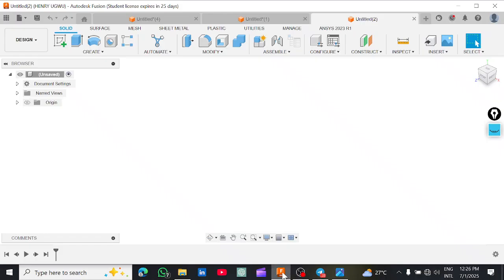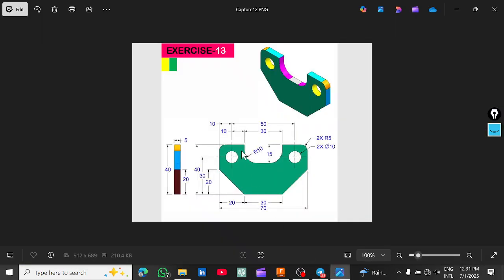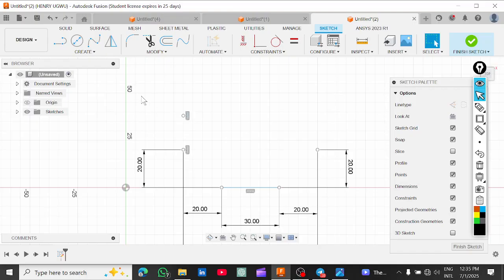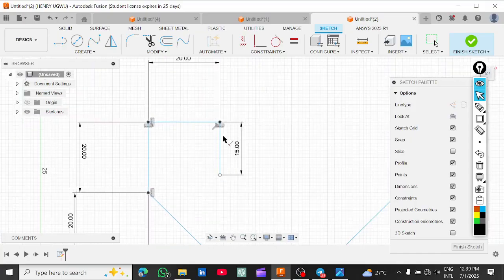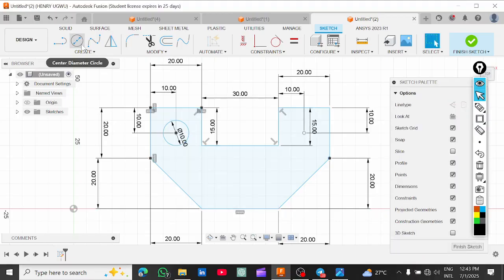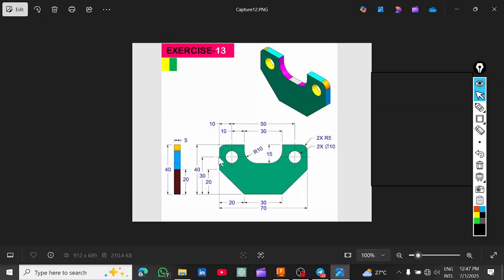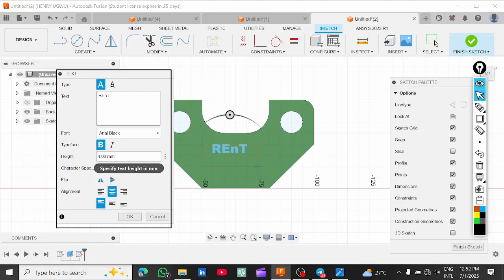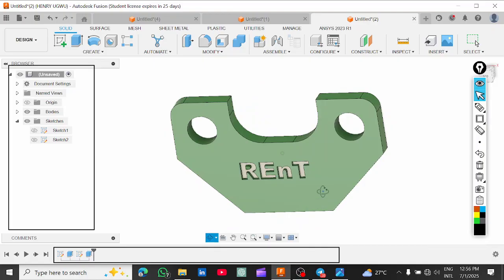Fusion360 example2- REnT and NSE Ikeja